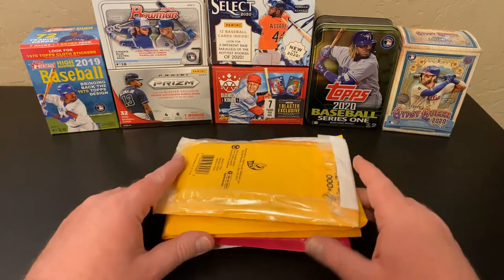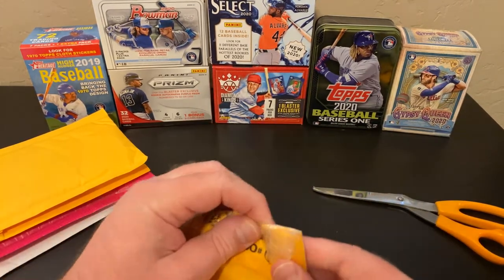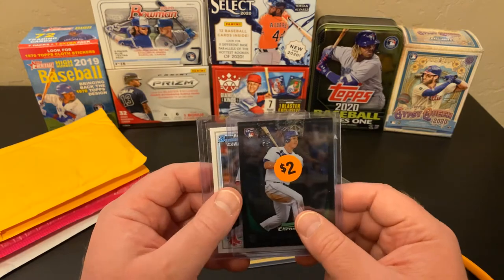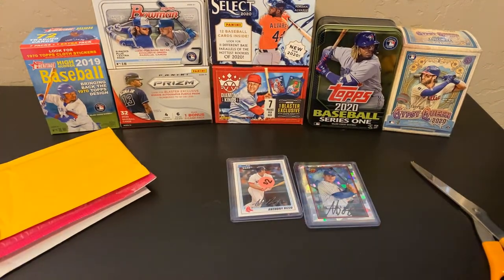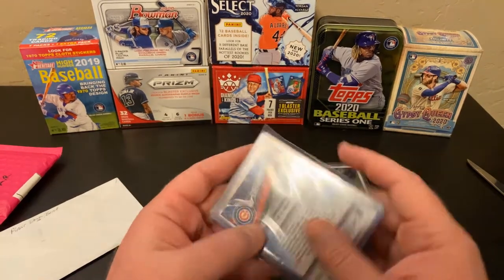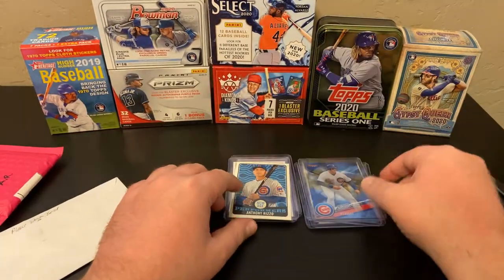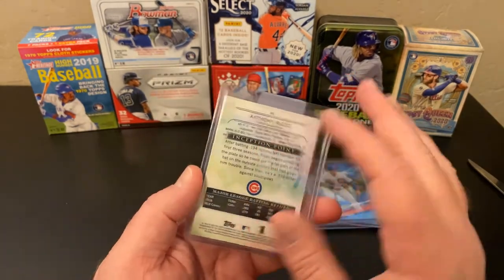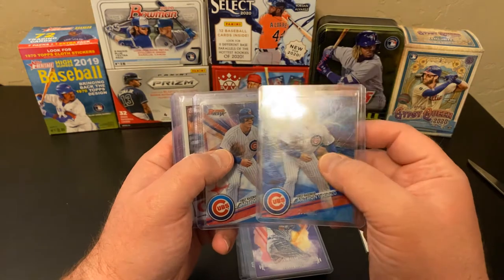✉️Mail Monday!!✉️ Baseball cards for my P.C.!!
Opening up some mail with Anthony Rizzo Bowman and Topps baseball cards for my P.C.!!!